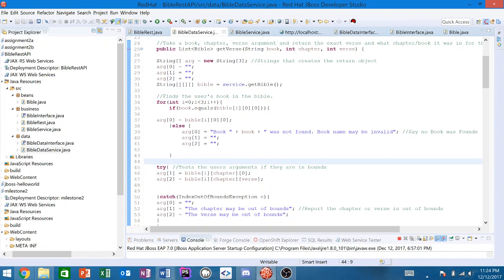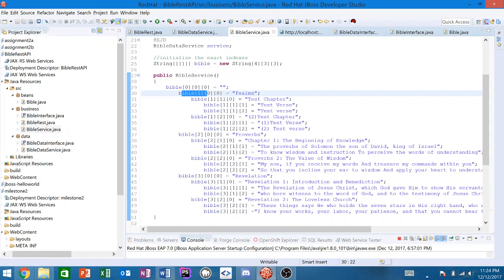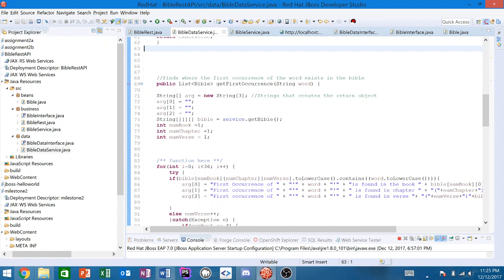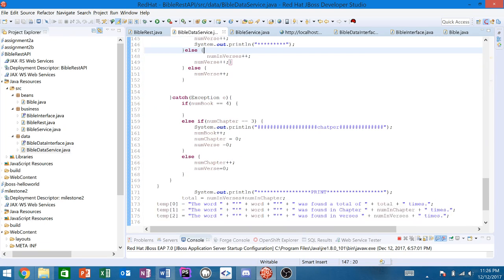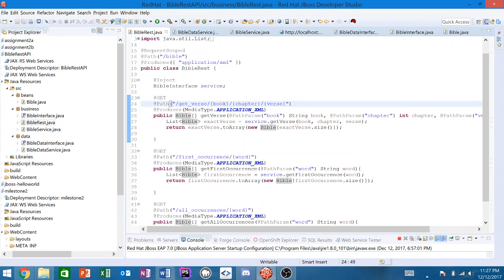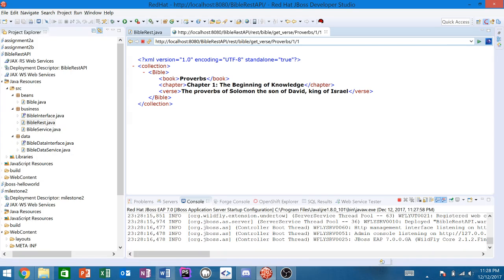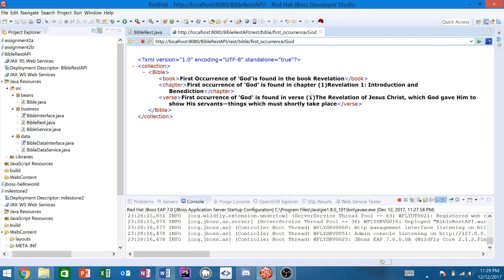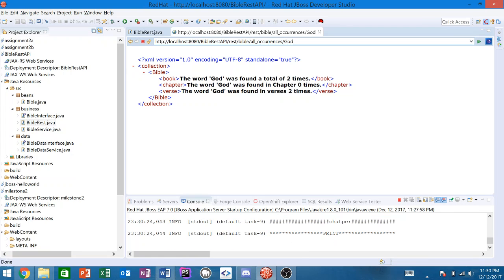Joey Alexander Java CST-235 Benchmark assignment